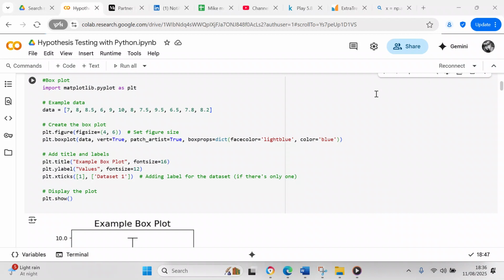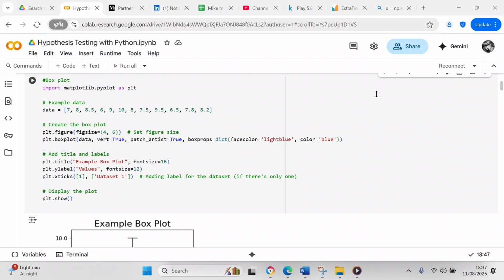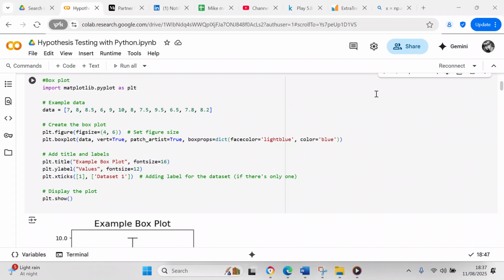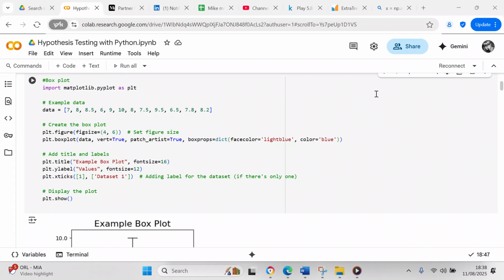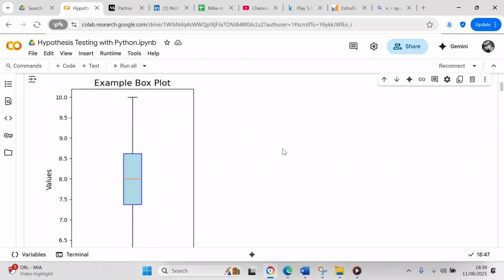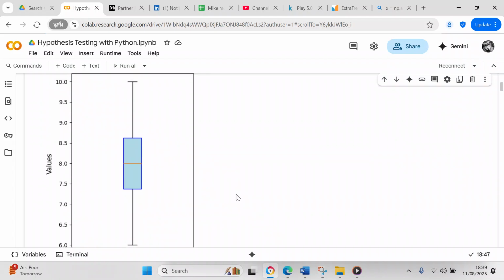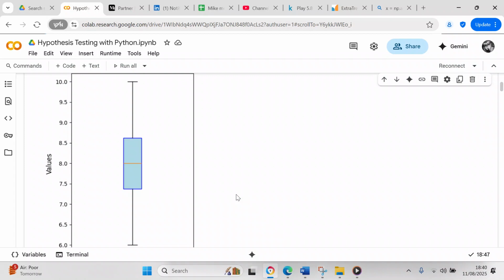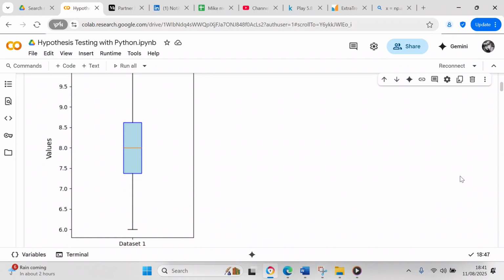Create a box plot using matplotlib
In this video I review the Python code of how to create a box plot using the visualisation library, matplotlib.